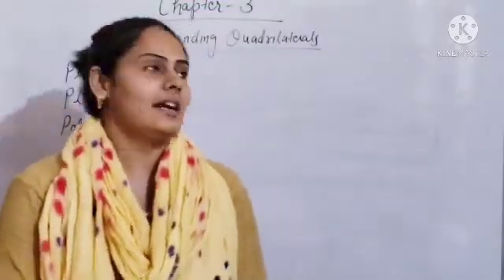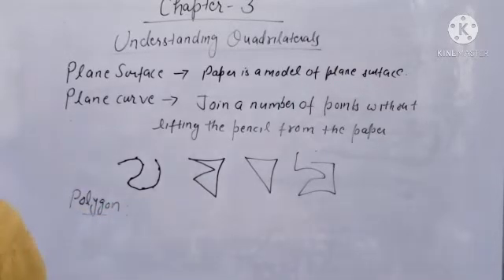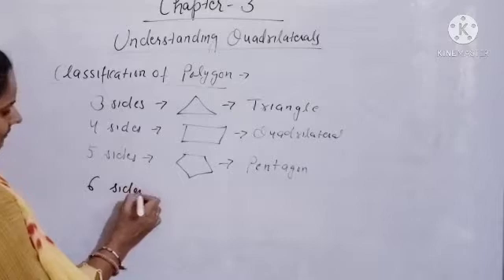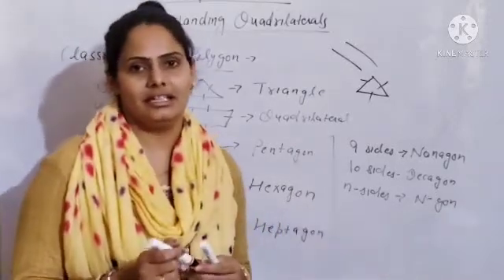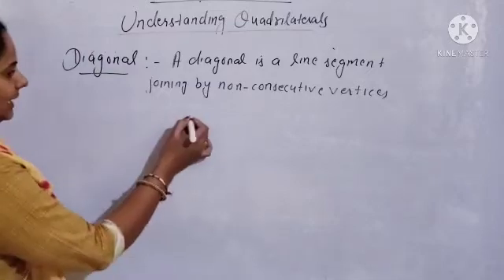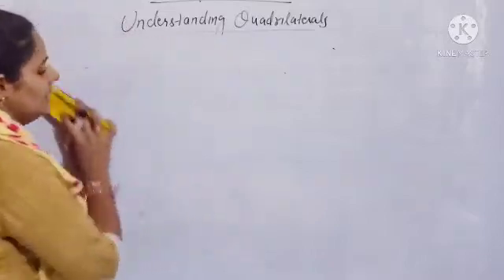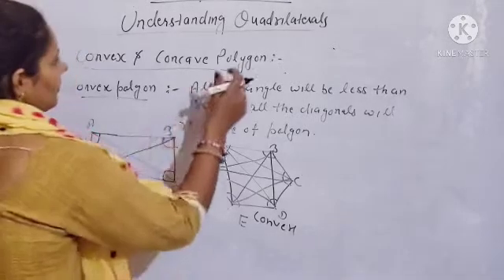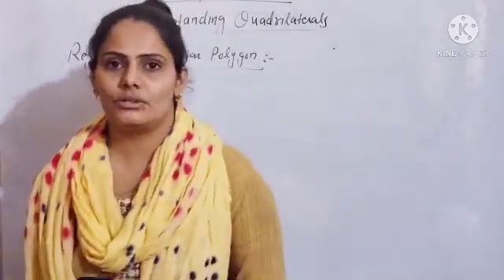Class VIII Maths (Understanding Quadrilateral)